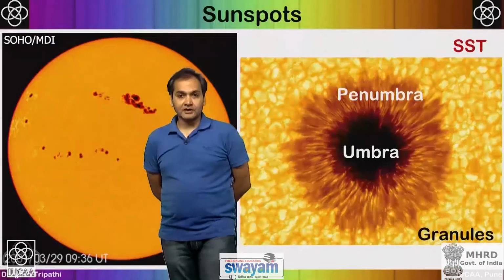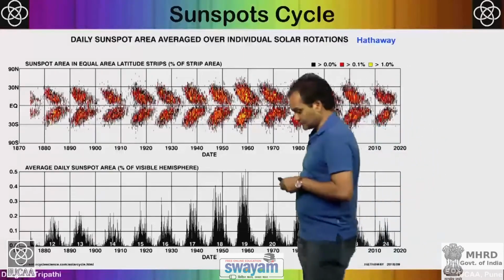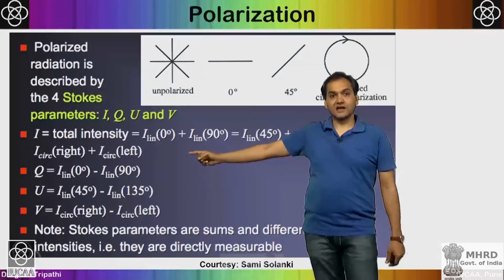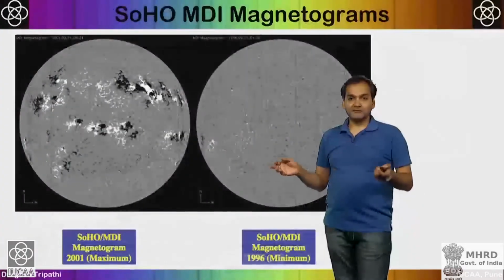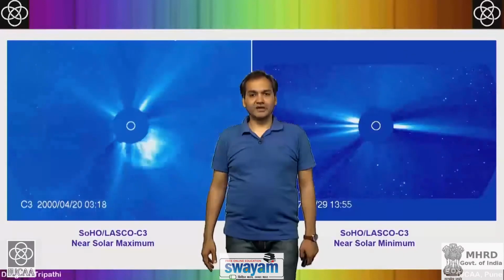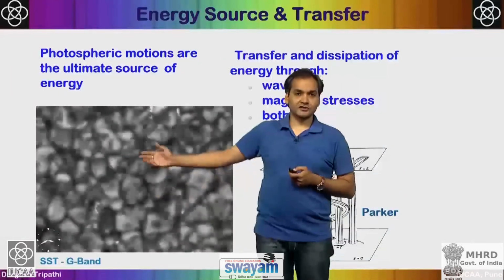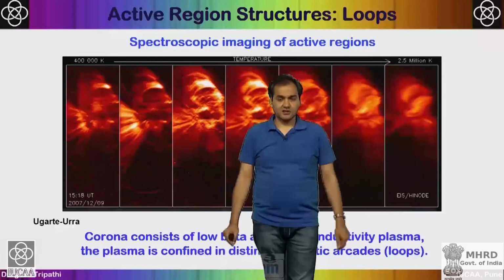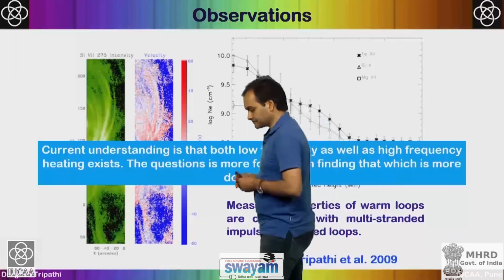Chapter 7.3 Solar magnetic field and heating of the upper atmosphere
This course on Astronomy and Astrophysics consisting of eleven modules gives an overview of recent developments in different areas of Astronomy and Astrophysics and some of the required pedagogy. The eleven modules identified for this course are: General theory of relativity; Gravitational waves; Quantum gravity; Cosmology and large-scale structure; Galaxies and dusters of galaxies; Physics of compact objects; Solar system astronomy; Observational astronomy; Astronomy from archival data; Time-domain astronomy and Astrostatistics. Each module has a number of presentations by some of the leading experts in their respective fields, which are arranged as Chapters. Each chapter has a number of sections highlighting different aspects for the convenience of those taking the course. Teachers may choose different modules depending on their areas of interest to meet the requirements of UGC/MHRD.

7. Solar system astronomy by Durgesh Tripathi, IUCAA, P. K. Manoharan,  RAC, NCRA-TIFR,  Anil  Bhardwaj, PRL and Sujan Sengupta, llA